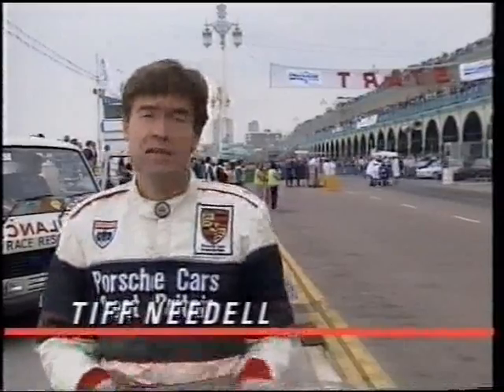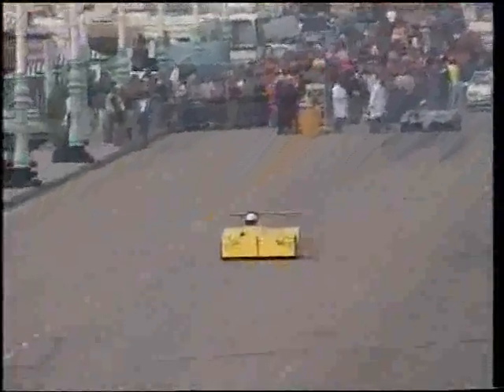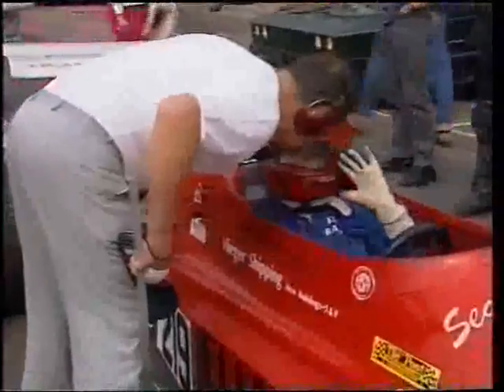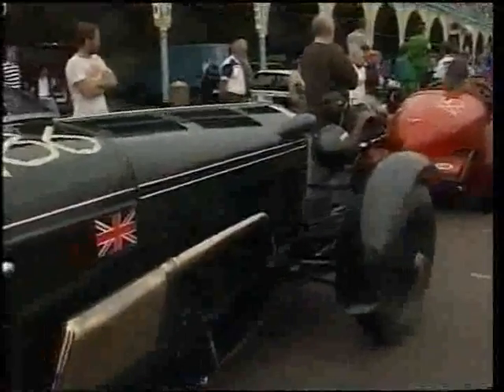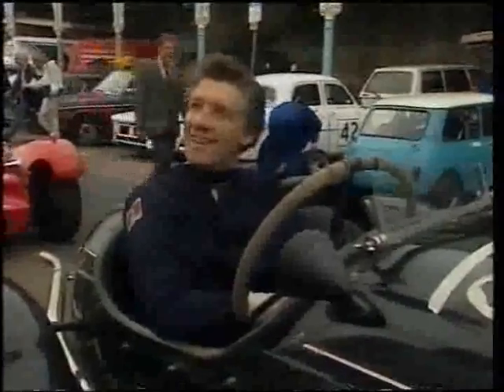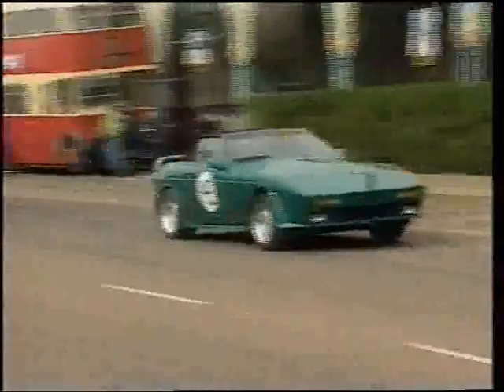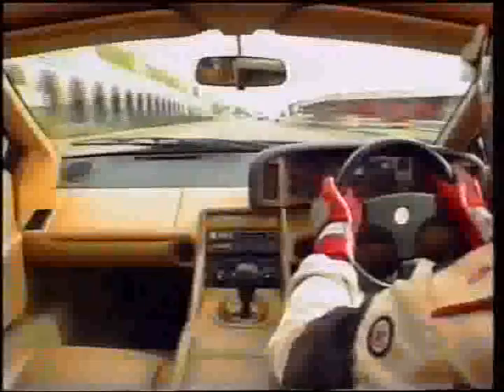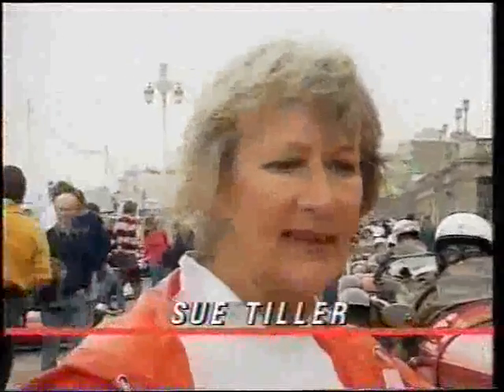80s TV Top Gear / Tiff Needell - Brighton Speed Trials